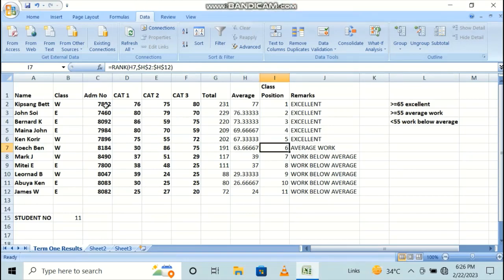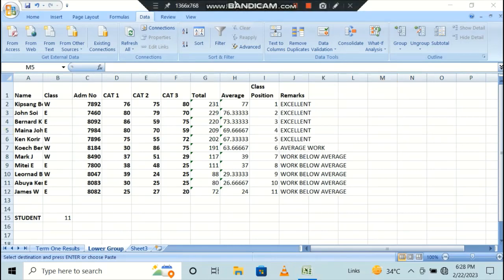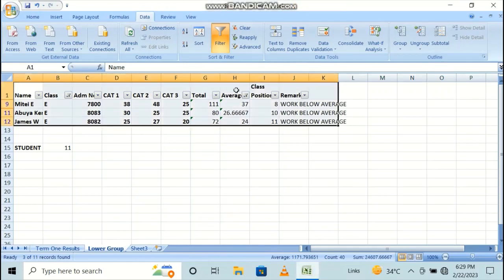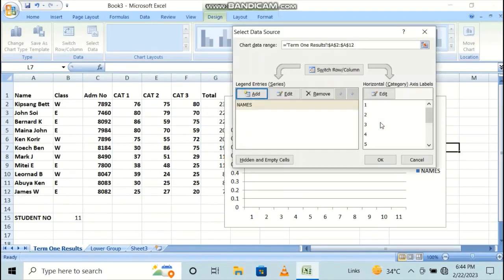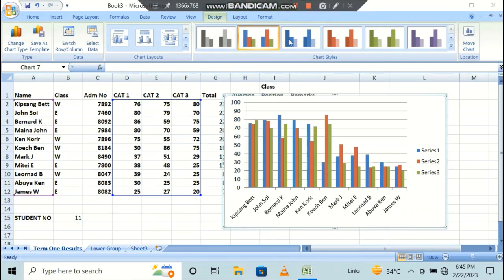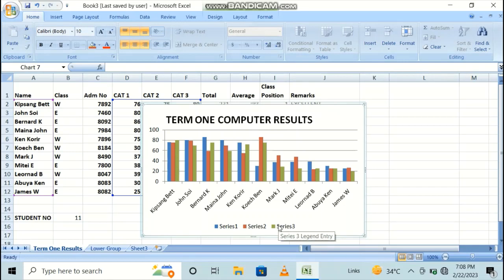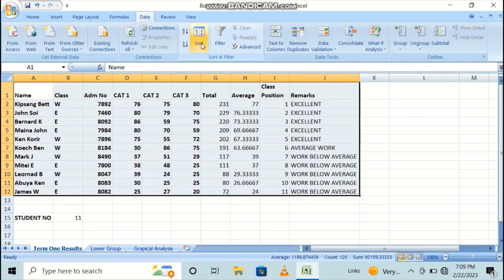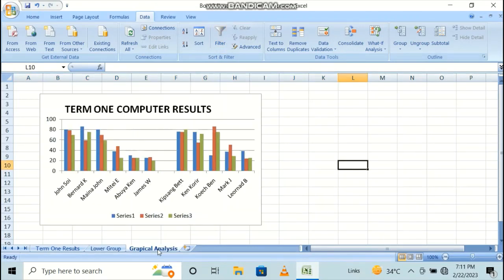CA MOD 1 MARCH 2019 KNEC REVISION PART 2